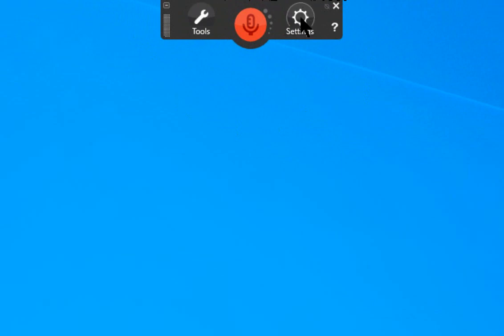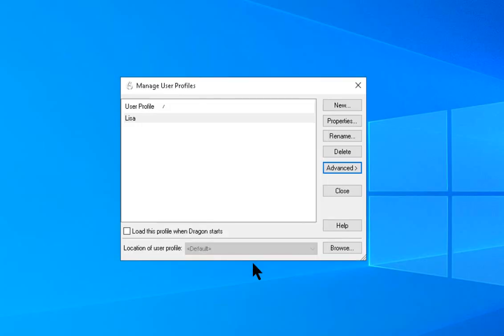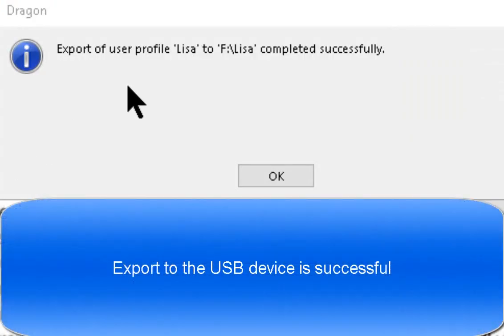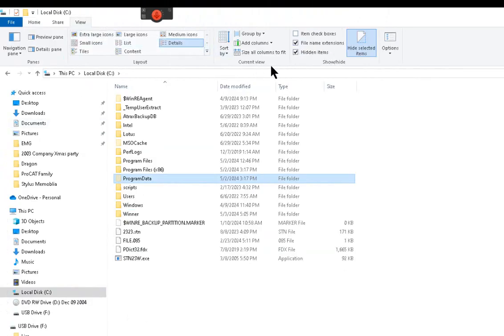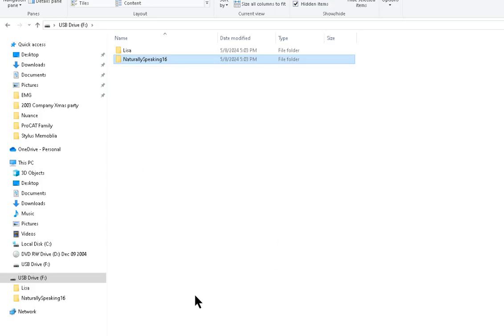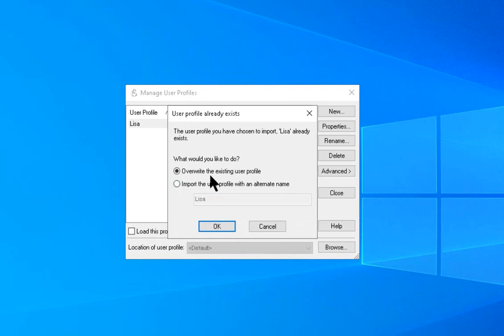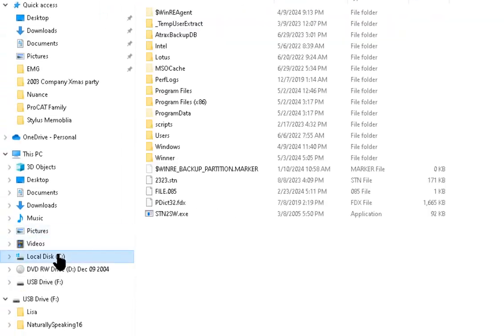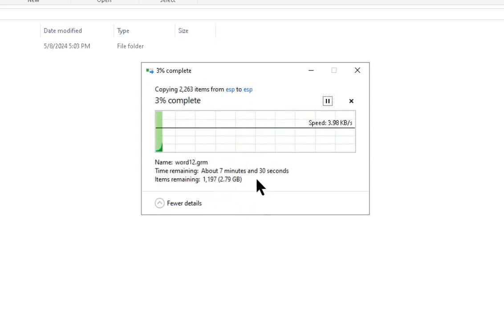Dragon Backing up and restoring your voice model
Learn how to back up and restore your Dragon voice model with ProCAT Winner. This step-by-step guide ensures your voice data stays secure, offering seamless transitions and recovery for optimized dictation performance. Perfect for professionals relying on accuracy and efficiency.